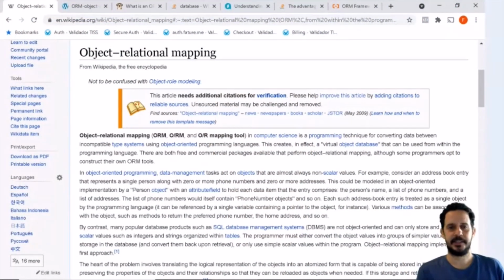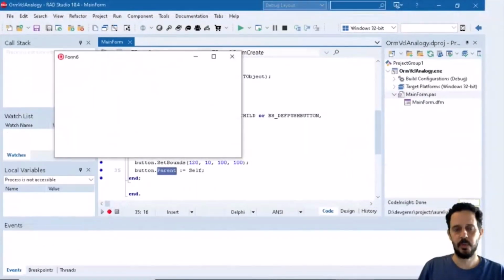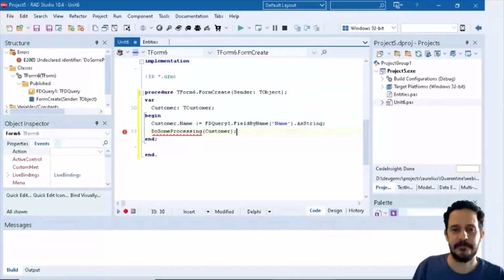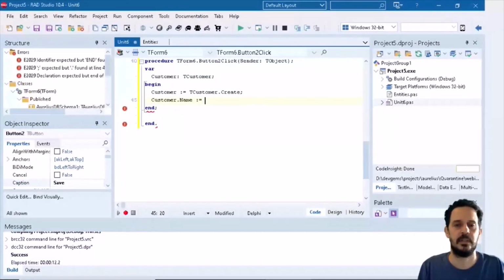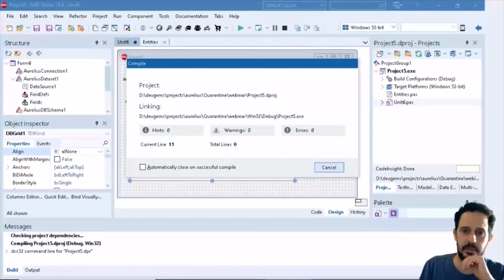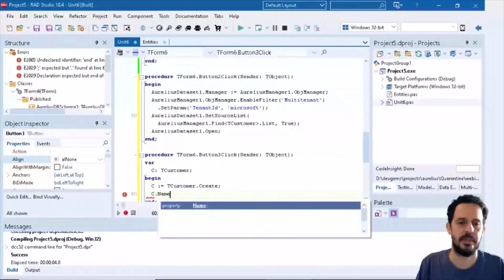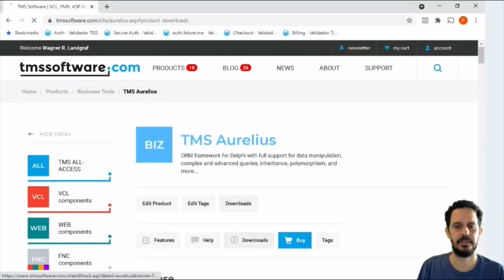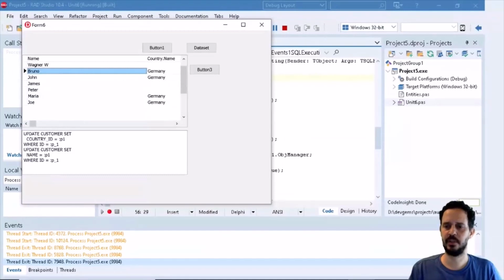First steps into ORM for Delphi with TMS Aurelius: Live webinar replay